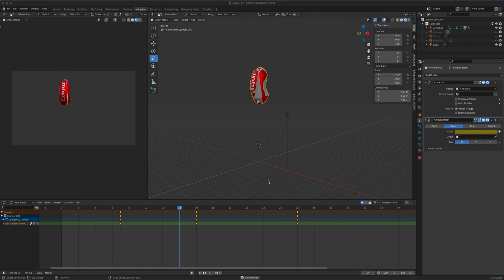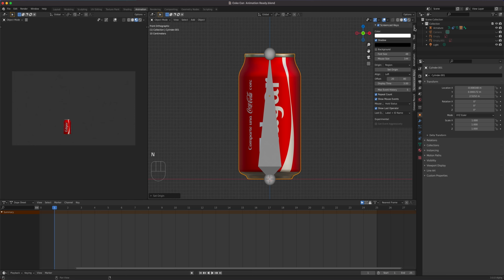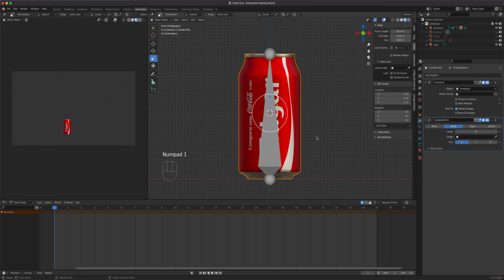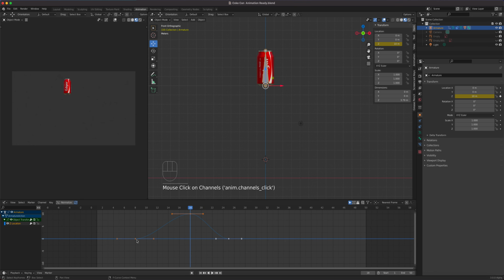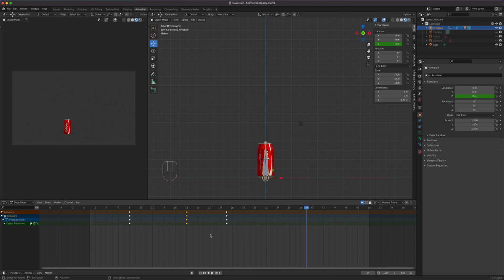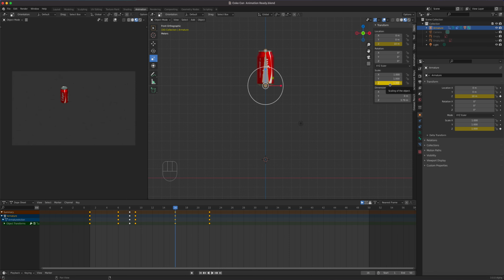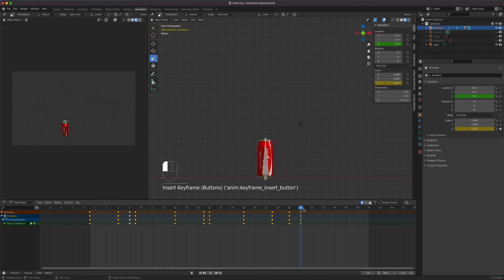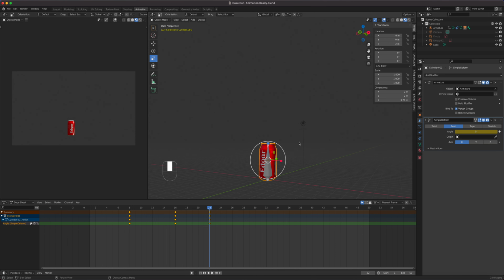Blender 3D Coke Can Jump Animation Simple Rig Lesson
Blender 3D Coke Can Basic Animation Lesson